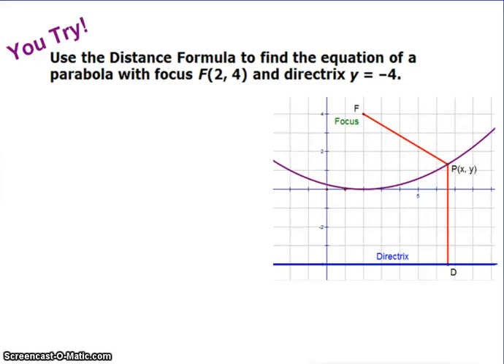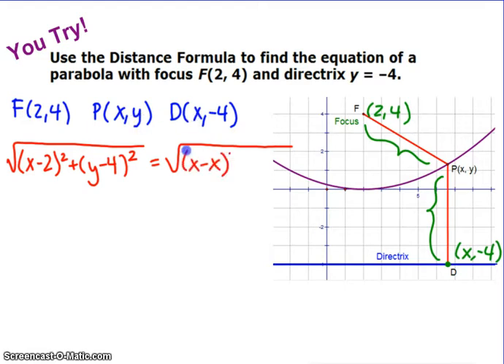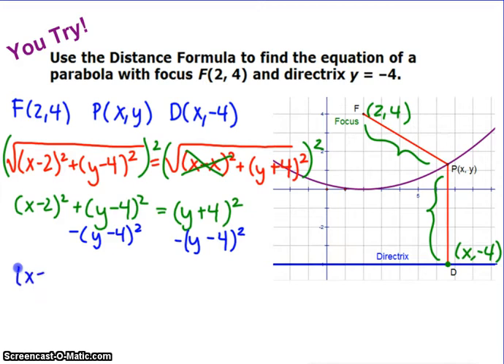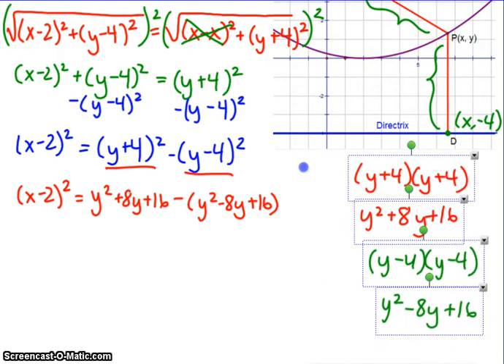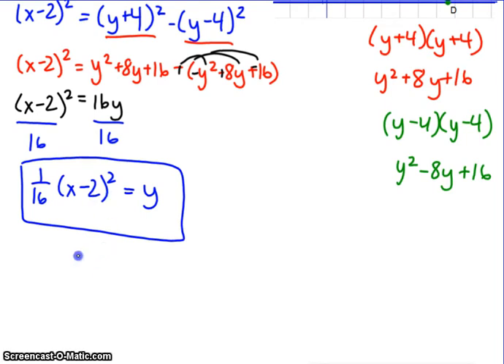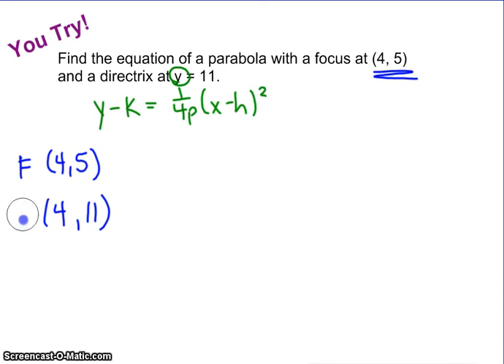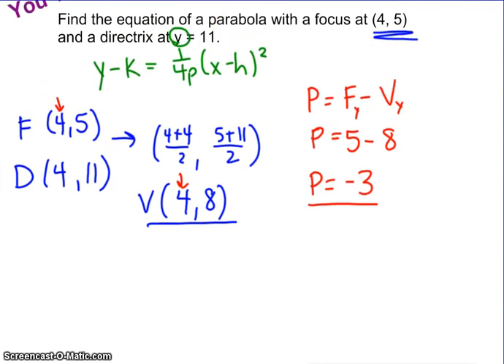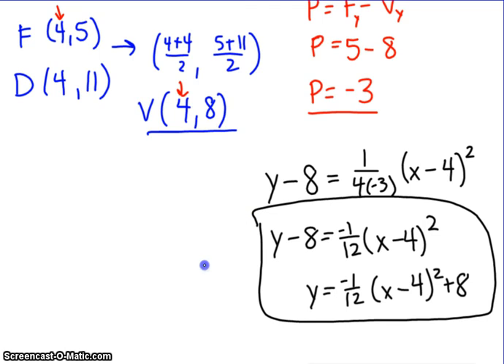Unit 6 Lesson 2 PART 2